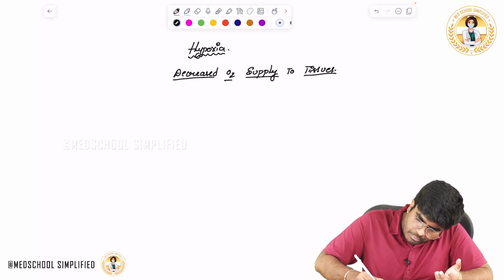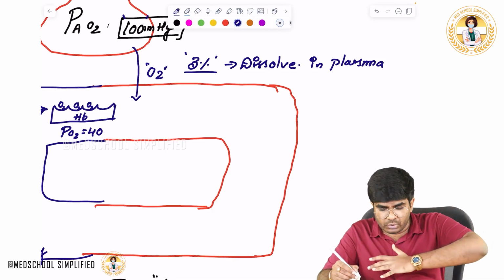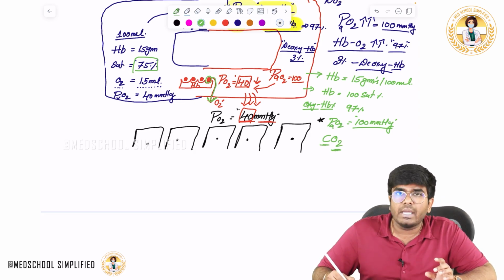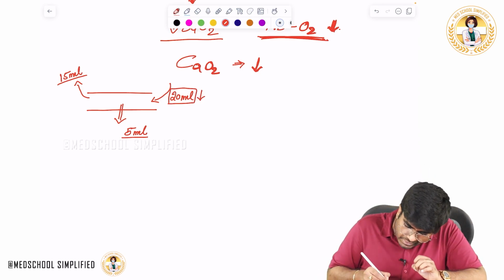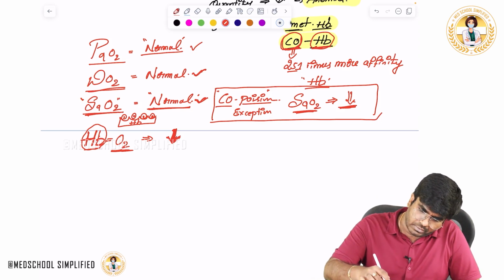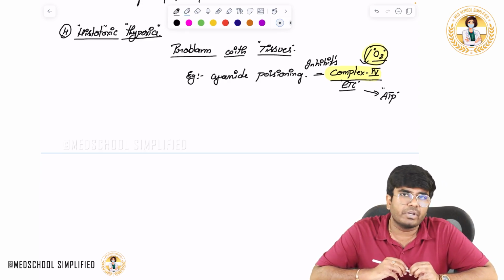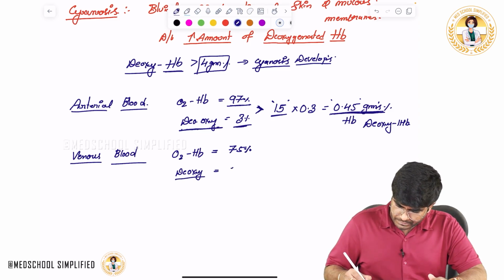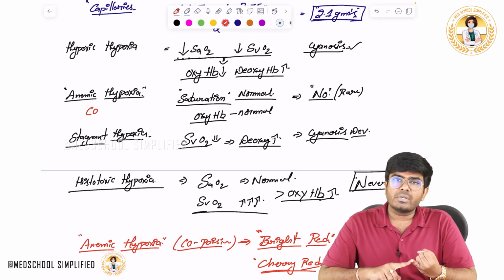12. Hypoxia and Its Types | Respiratory Physiology | USMLE Step 1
Hypoxia and Its Types | Respiratory Physiology | USMLE Step 1

Hypoxia refers to a state of reduced oxygen availability at the tissue level, and understanding its various types and underlying mechanisms is a core high-yield topic for USMLE Step 1, especially within respiratory and cardiovascular physiology. Hypoxia can result from problems in oxygen delivery, transport, utilization, or availability, and differentiating between these mechanisms is essential for diagnosing and managing underlying pathology.

There are four main types of hypoxia, each with distinct causes and clinical implications:

Hypoxemic Hypoxia
This occurs when arterial oxygen tension (PaO₂) is low, resulting in reduced oxygen diffusion to tissues. Causes include:
– High altitude (reduced atmospheric oxygen)
– Hypoventilation (e.g., opioid overdose, neuromuscular disorders)
– Diffusion impairment (e.g., pulmonary fibrosis)
– V/Q mismatch (e.g., COPD, pneumonia)
– Right-to-left shunt (e.g., congenital heart defects)
In all these cases, PaO₂ and SaO₂ are decreased, and A-a gradient may be elevated (except in pure hypoventilation or high altitude).

Anemic Hypoxia
Here, PaO₂ is normal, but the oxygen-carrying capacity of blood is reduced due to low hemoglobin or abnormal hemoglobin. Causes include:
– Anemia
– Carbon monoxide poisoning (functional anemia)
– Methemoglobinemia
PaO₂ remains normal, but total oxygen content (CaO₂) is decreased. CO poisoning classically presents with normal PaO₂, decreased SaO₂, and cherry-red skin.

Circulatory (Stagnant) Hypoxia
This results from inadequate blood flow to tissues, so even with normal PaO₂ and hemoglobin levels, delivery is impaired. Causes include:
– Heart failure
– Shock (cardiogenic, hypovolemic, or distributive)
– Vascular obstruction
Arterial oxygen content is normal, but delivery is reduced due to low cardiac output.

Histotoxic Hypoxia
In this case, tissues are unable to utilize oxygen effectively despite adequate delivery. This is often due to poisoning of cellular respiration machinery, such as:
– Cyanide poisoning, which blocks cytochrome oxidase in the electron transport chain
– Sodium azide or hydrogen sulfide poisoning
Both PaO₂ and CaO₂ are normal, but venous oxygen content is high because oxygen is not extracted by tissues.

Key differentiating factors tested on USMLE Step 1 include:
– PaO₂ and SaO₂ status
– A-a gradient
– Oxygen content and delivery equation
– Venous oxygen saturation (SvO₂)

Understanding how oxygen is carried by hemoglobin, how it is measured (PaO₂ vs SaO₂ vs CaO₂), and how each form of hypoxia alters these variables is essential. Also, expect Step 1 questions involving oxygen-hemoglobin dissociation curve shifts, the effect of CO, and cyanide poisoning physiology.